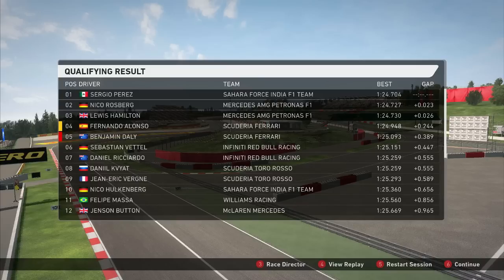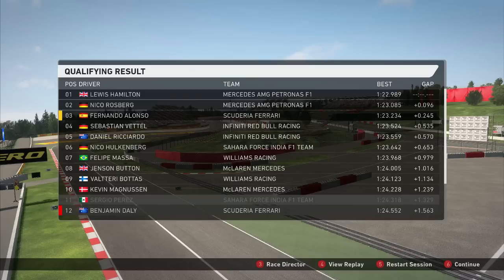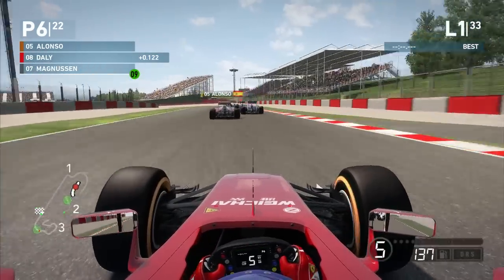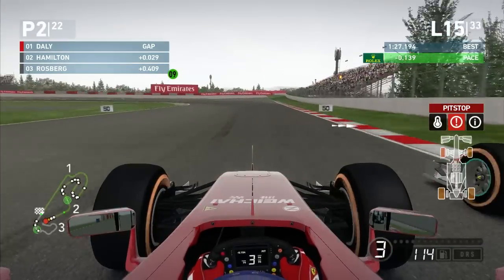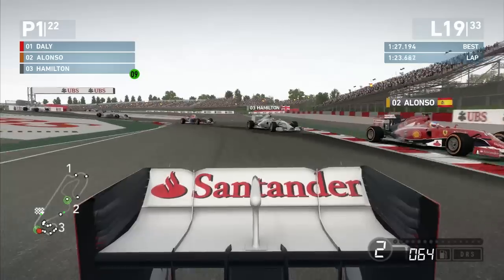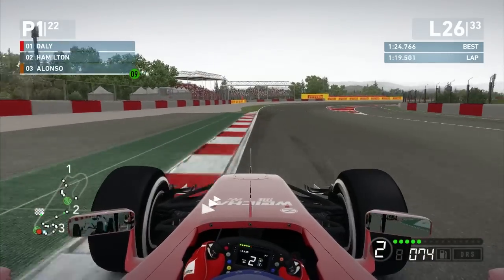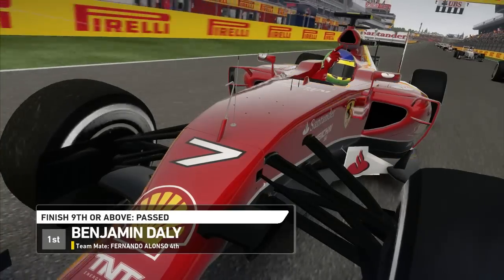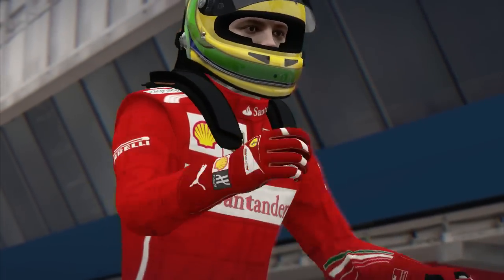F1 2014 Career Mode Part 5: Spain, Catalunya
F1 2014 Gameplay: Career Mode Walkthrough Part 5
Spanish Grand Prix Catalunya - Scuderia Ferrari

Frequently Asked Questions:

Wheel? - Fanatec CSR
Xbox, PSN, Steam ID - Tiametmarduk
Assists? None (All Assists off)
Wheel Settings? 8% Steering Linearity, the rest default.
Difficulty? Legend AI (Hardest Difficulty)
Where am I from? Australia
Favourite F1 Team? Mclaren
Favourite F1 Driver? Ricciardo & Alonso